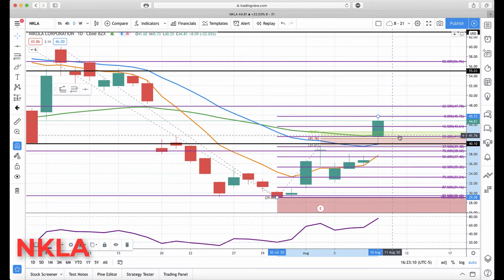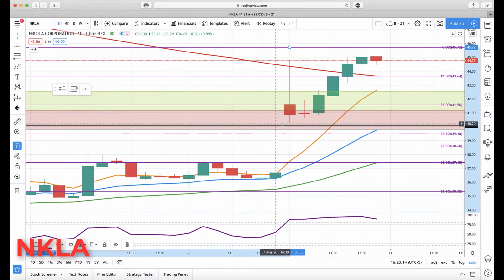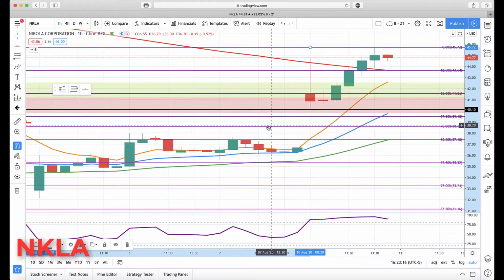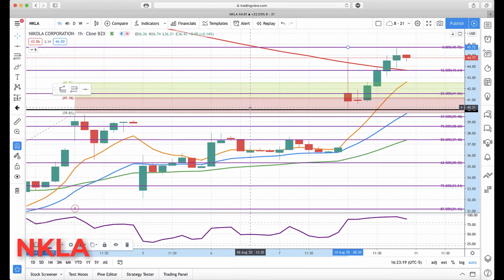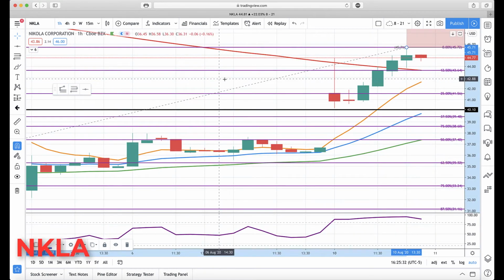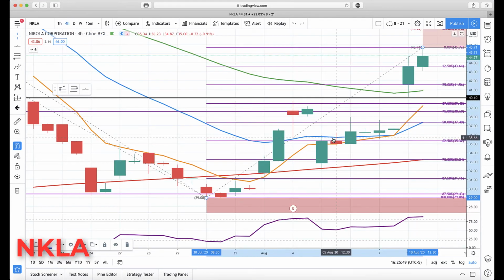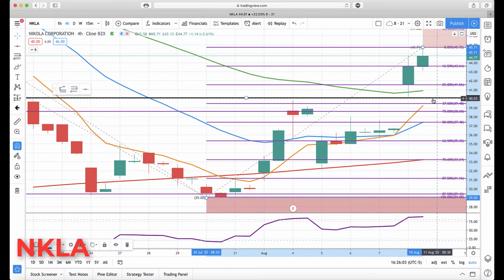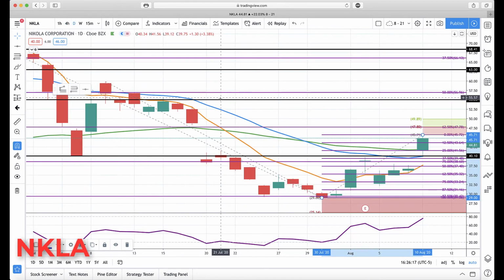NKLA : Nikola : Aug-10 : Update Technical Analysis Chart